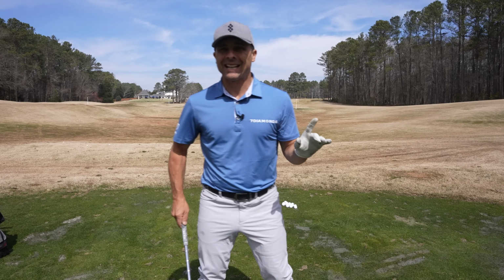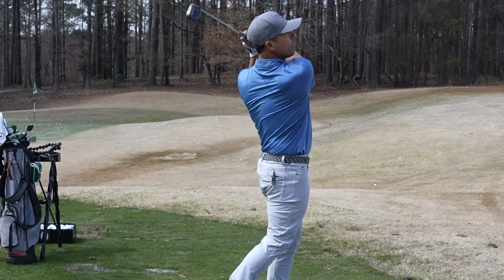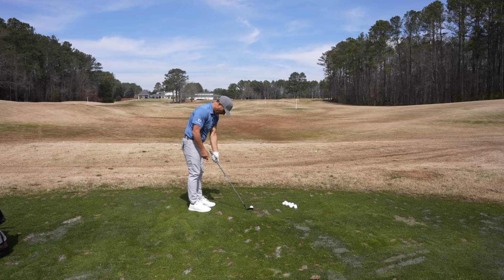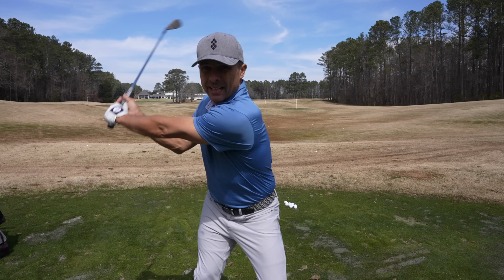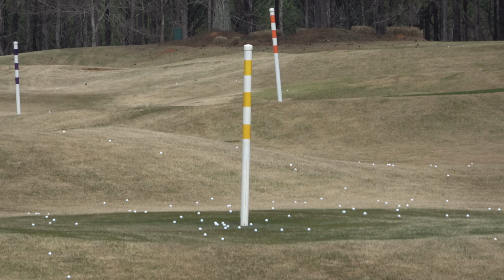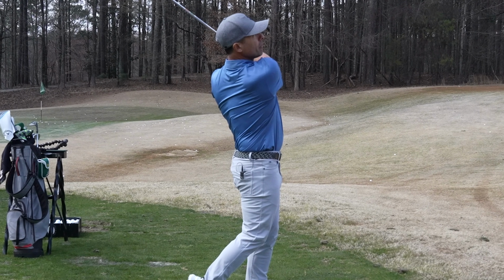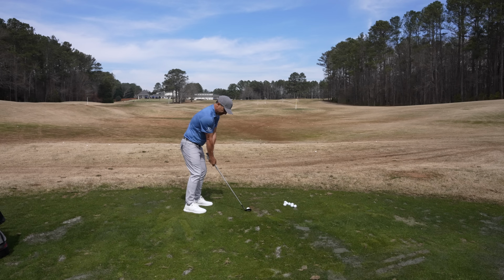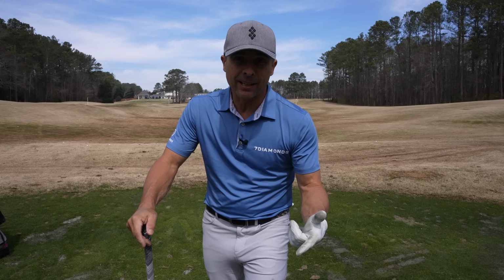Golf's Top Do's and Don'ts from 100 Yards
There are some things you should never do from 100 yards in golf and some other things you should always do. Here are the top 4.